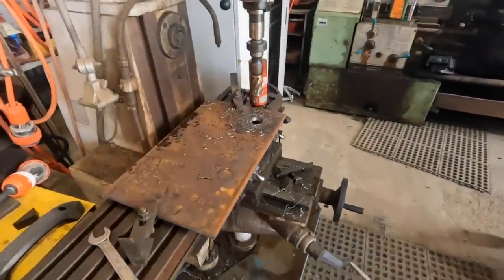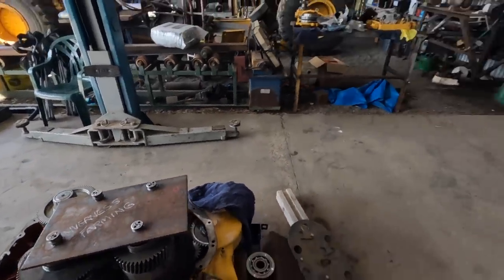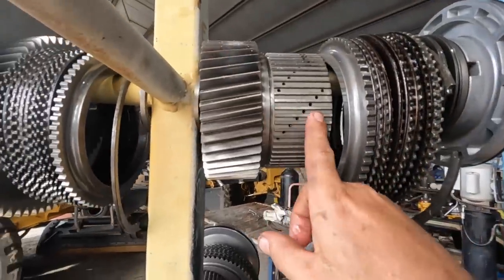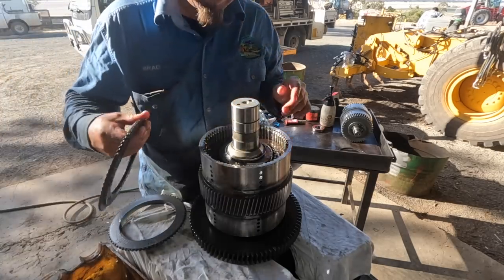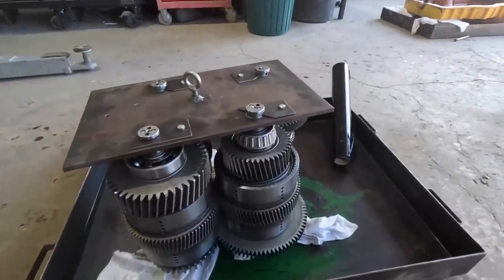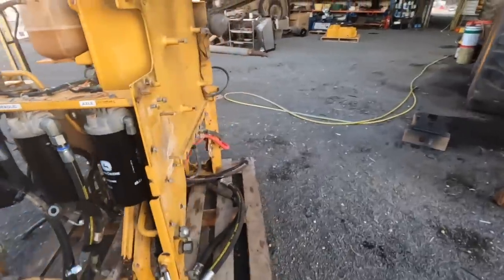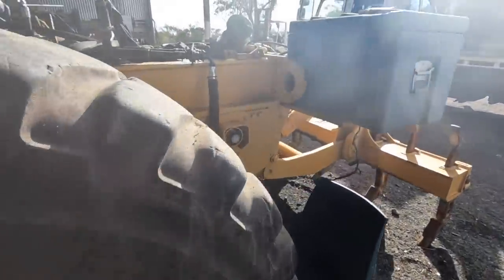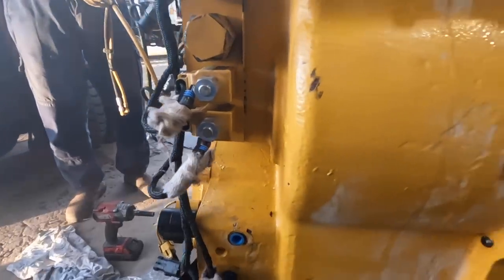John Deere 872GP Grader - Transmission - Assembly Pt 1 | Brads Ramblings | Workshop | Vlog 181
It's been 2 months since the grader broke down and now its finally time to start putting it together! Join Brad as he begins the process of reassembly!

John 3:16